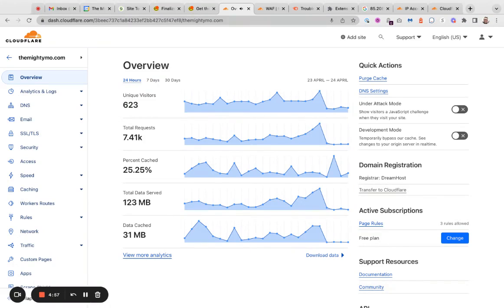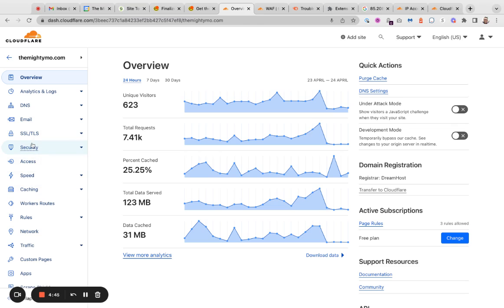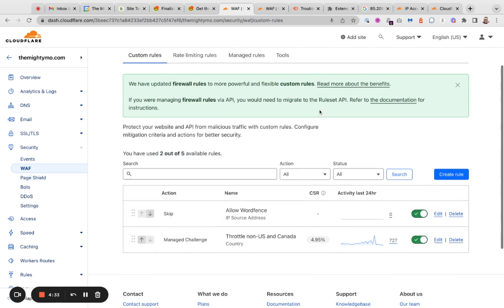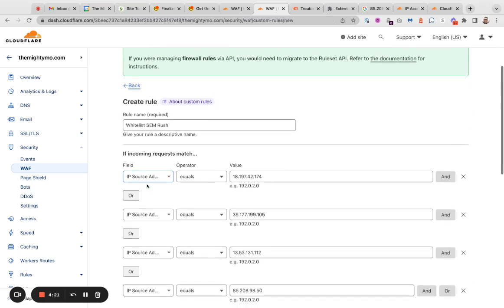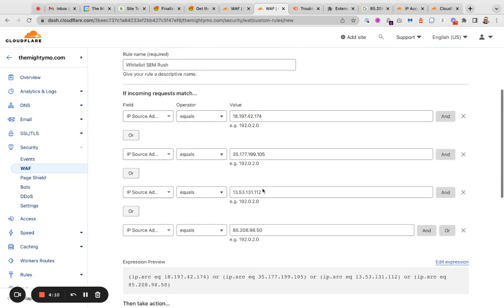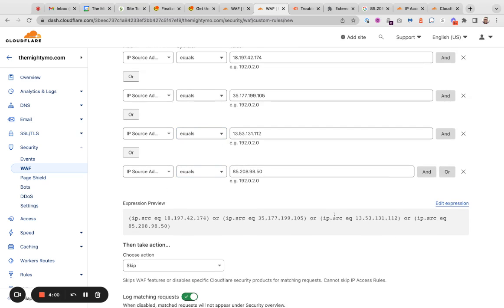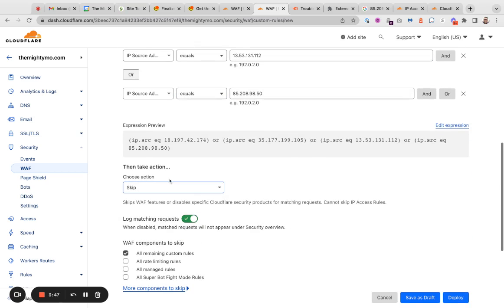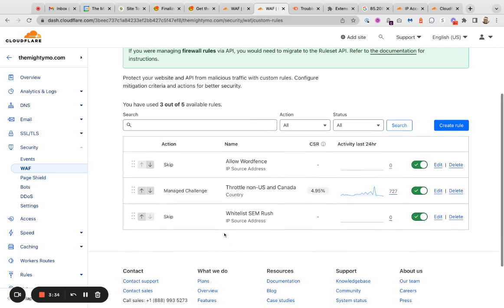How to set up Cloudflare whitelist for ip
Alright, I'm going to show you how to whitelist a set of IPs on CloudFlare. In our case we use SEMrush and we want to make sure the SEMrush has full access to our sites.

So the first thing I'm going to do is click on security. WAF stands for web application firewall and you can see I already have two firewalls in place.

You get five total on the free plan. I'm going to click create rule and then you'll have these options. I already started one over here.

So I gave it a name, whitelist SEM rush, chose the field IP source address equals and then I. Grab the IPs from SEM rush.com.

And then for each rule I did or and what you'll see here is that'll build like a pretty complex little bit of we'll call it code that does all that.

You can also. Edit this code if you, if you wanted to. It's called edit expression. So, but I'm not going to do that.

I'm just going to use the builder. But I have this, if the IP equals this or this or this or this, then skip all the word fence.

So basically this makes my site a little bit less secure, but it allows for SCM rush to do its job.

I'm going to click deploy. That's it. Now you'll see I have this white list. SCM rush added.